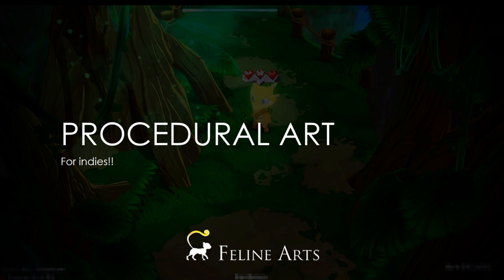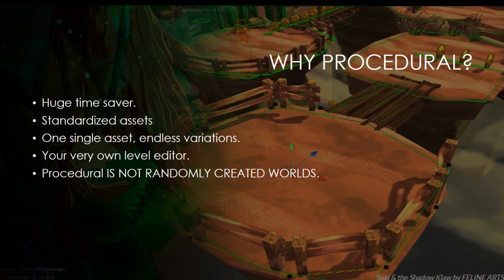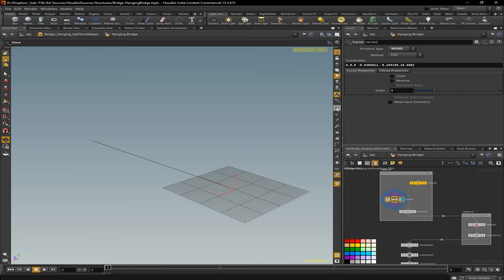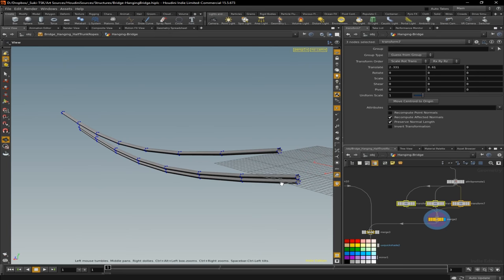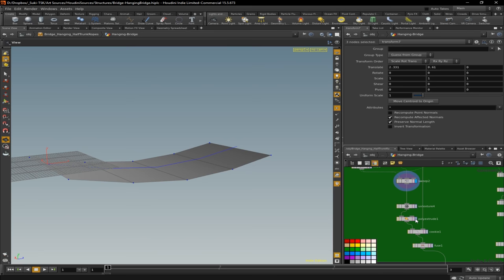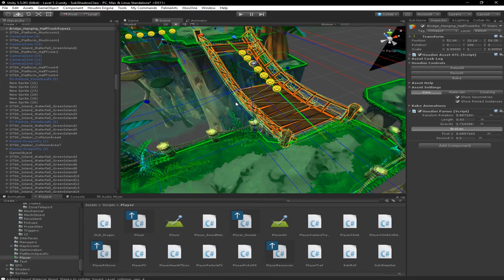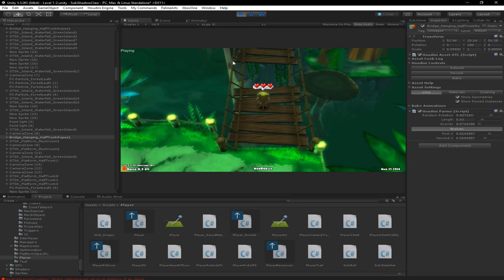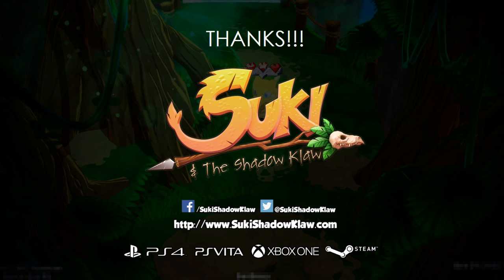Procedural Art for Indies // Luis Garcia // GDC 2017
Luis Garcia, also known as “Lune” is an indie game developer working on the project “Suki & the Shadow Klaw” for Playstation 4, Xbox One, Playstation Vita and PC platforms. In this talk you will learn the importance of knowing your target platforms and how to speed up your pipeline by creating procedural assets with Houdini and Houdini Engine for Unity in order to achieve greater art quality with less time. Lune will also share his art workflow and the steps to follow to create the art for his project “Suki & the Shadow Klaw” and how the game is being optimized for different platforms while maintaining the highest possible quality.